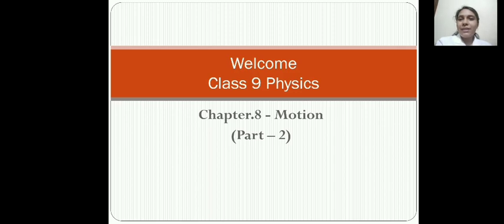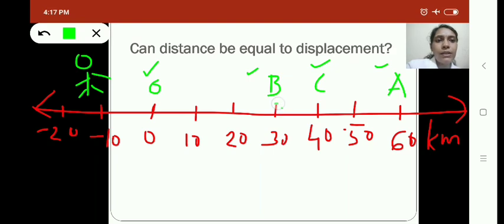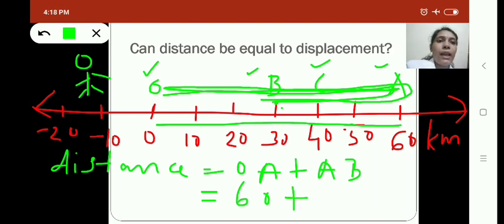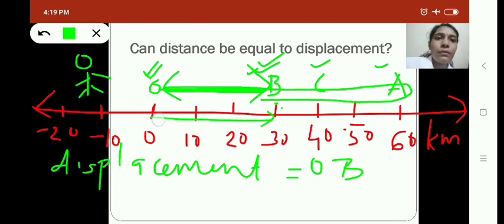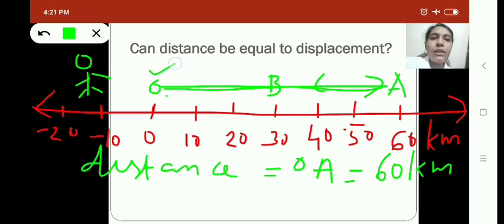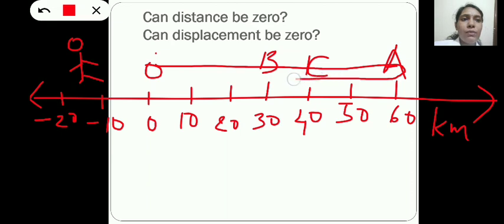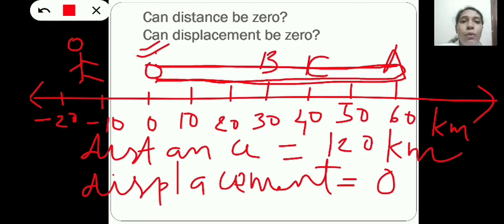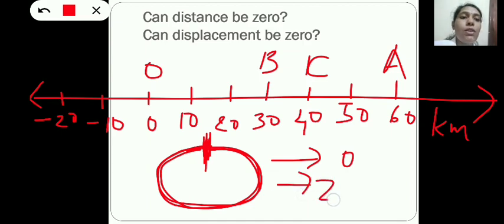Distance and displacement 1